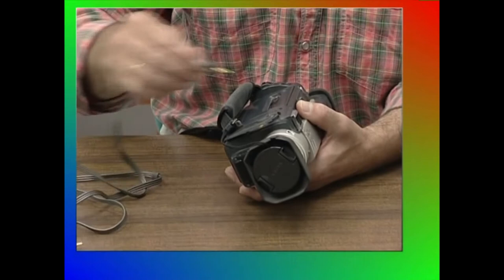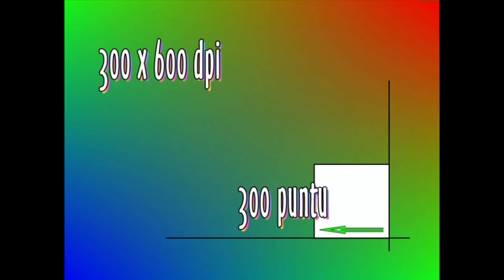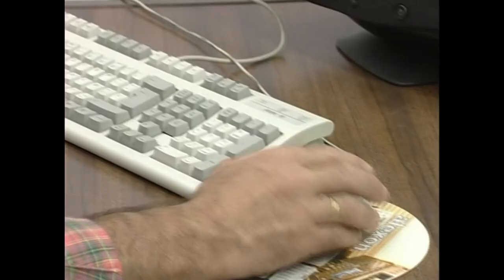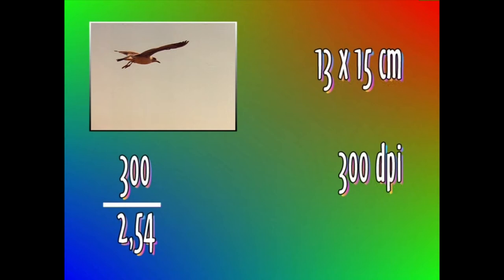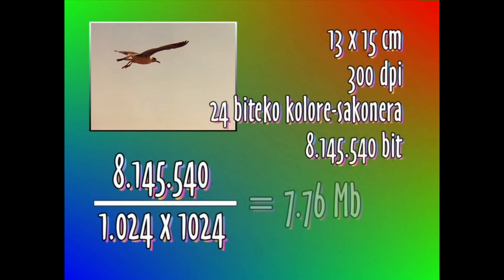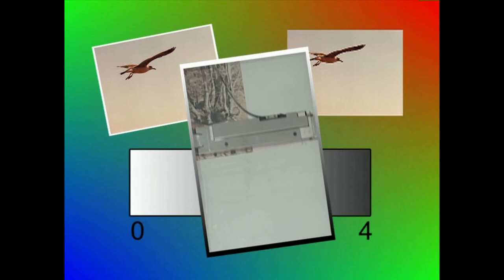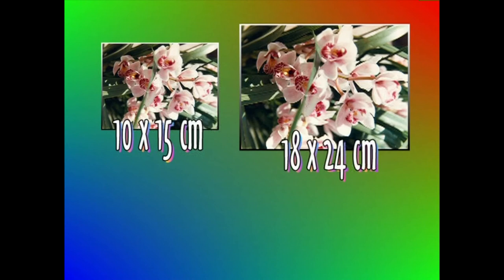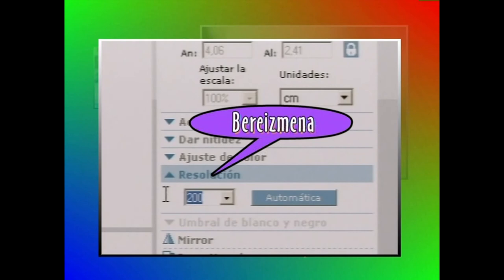ARGAZKILARITZA DIGITALA: SORTZEN -II- (Irudi-iturriak)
Atal honetan argazki-kamera digitalarekin lanean jarraituz, orohar, irudi-iturri izan daitezkeen lanabesak, hala nola, eskanerra, bideokamera, etxeko bideo erreproduzigailua..., aztertuko ditugu.
Irakasmaila: Batxilergoa
Jakintzagaia: Irudia(irudi digitala)
Hizkuntza: Euskara
Ikasmaterialak Hezkuntza, Sailaren egokitasun aitormena dauka. 2008.